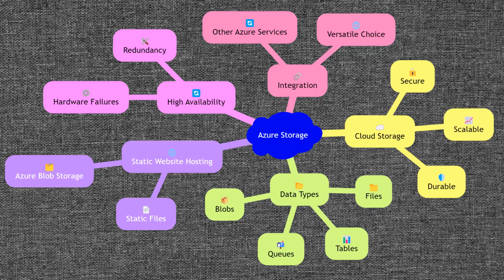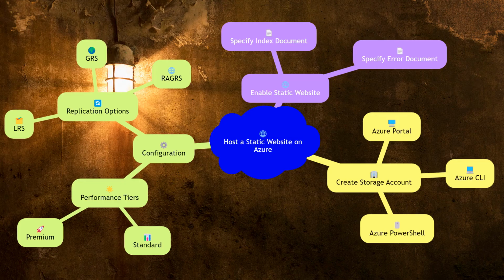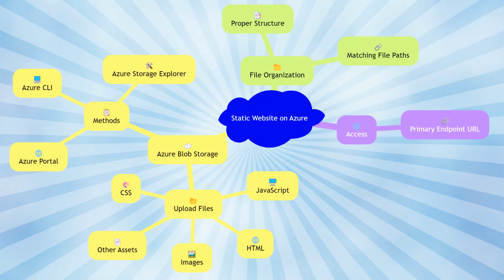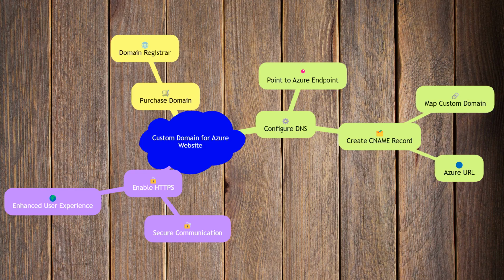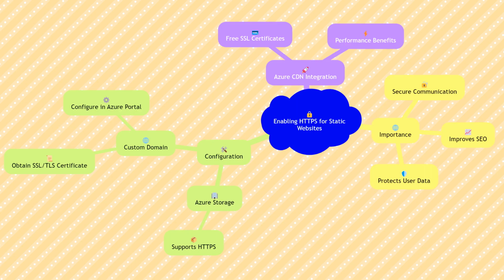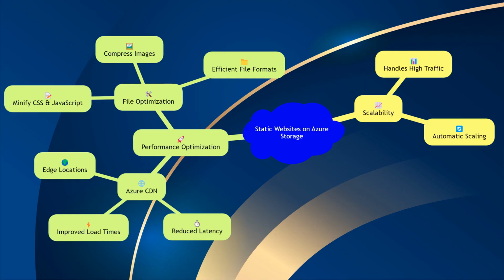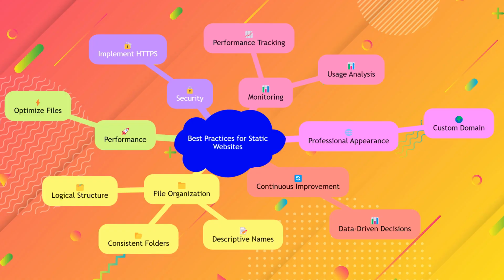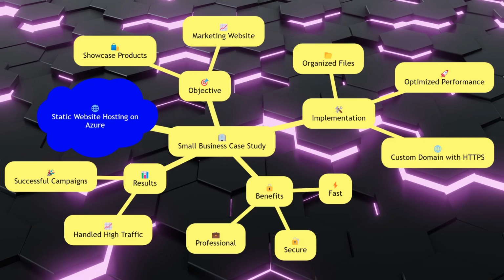AZ-2042 09 Implement static website hosting